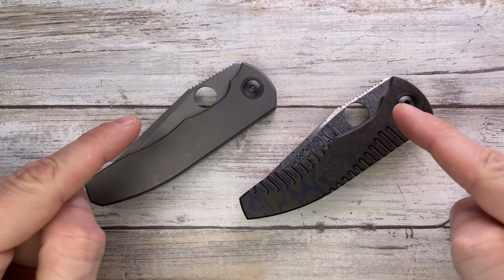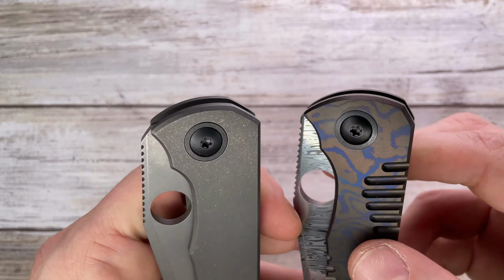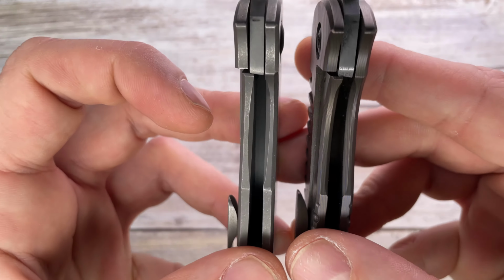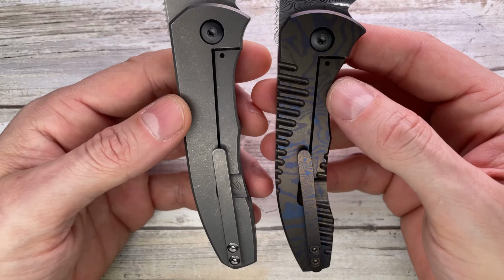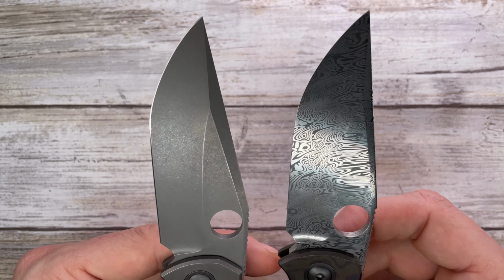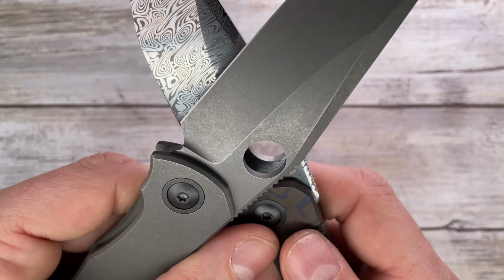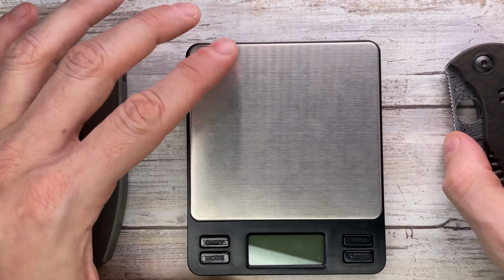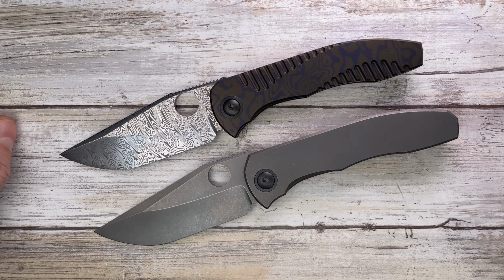Peter Rassenti Large Nirvana 3.0 VS 4.0 Custom Pocketknife. Fablades Comparison Review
This is a comparison review between the Peter Rassenti Large Nirvana 3.0 VS 4.0 Custom knife. I focus on the senses involved when appreciating a blade, analyzing the look, the sound and the feel. Enjoy it!